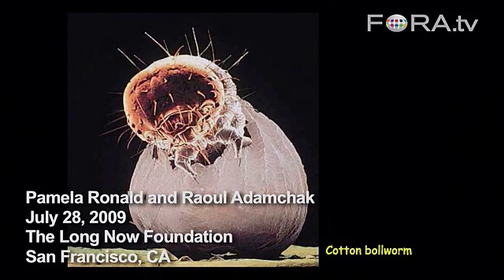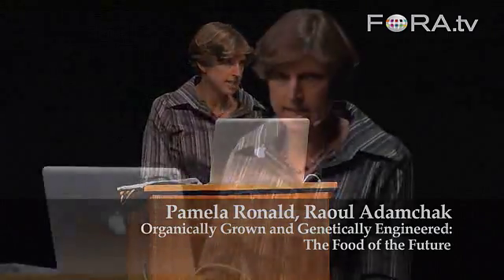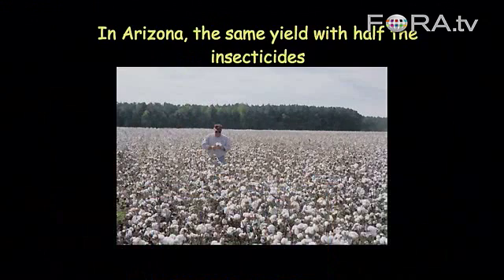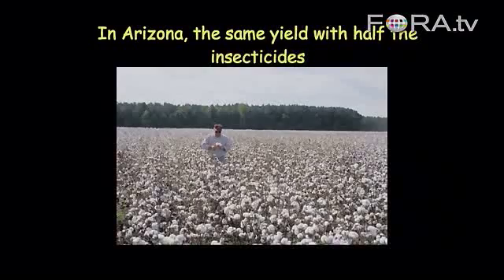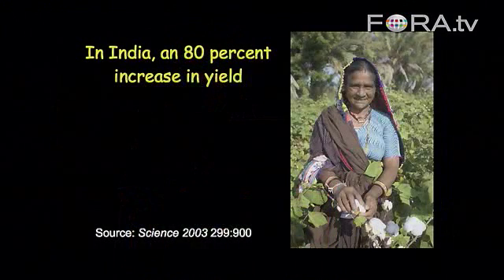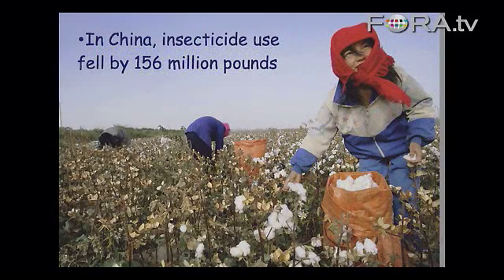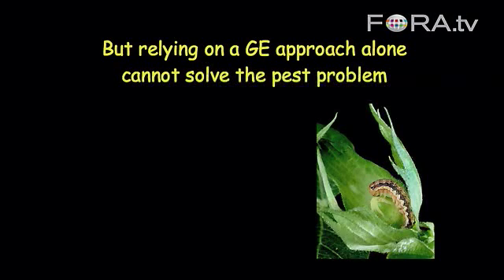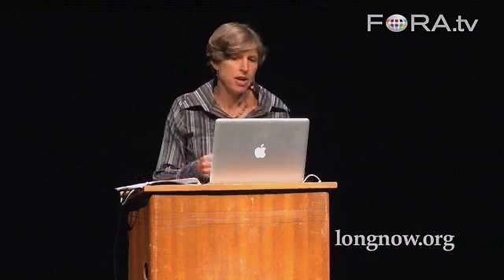Is Genetic Engineering Good for the Environment?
Pamela Ronald explains how genetic engineering can be used in place of more harmful farming practices. She describes how genetically modified cotton is used to reduce pesticide use and improve biodiversity.

Pamela Ronald and Raoul Adamchak present "Organically Grown and Genetically Engineered: The Food of the Future" as part of The Long Now Foundation's Seminars About Long-term Thinking. They explore how genetic engineering can work with organic growing practices to produce food in a more sustainable way than either of them could alone. - The Long Now Foundation

Pamela Ronald is Professor of Plant Pathology at the University of California, Davis, where she studies the role that genes play in a plant's response to its environment. Her laboratory has genetically engineered rice for resistance to diseases and flooding, both of which are serious problems of rice crops in Asia and Africa. She also serves as Vice President for the Feedstocks Division and Director of Grass Genetics at the Joint Bioenergy Institute.